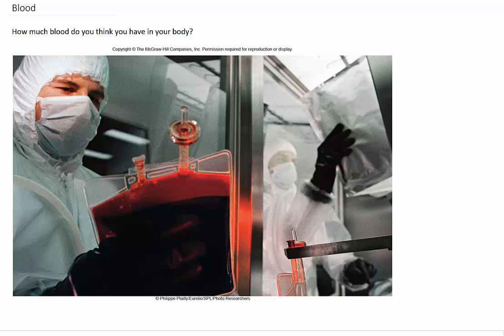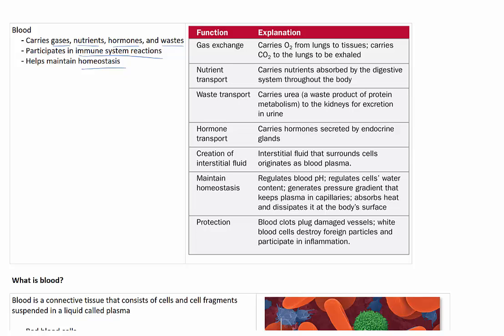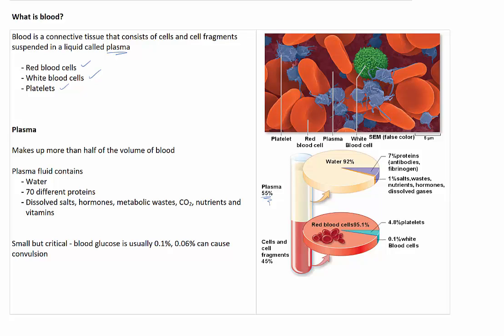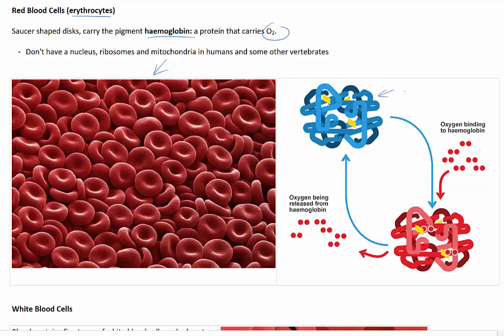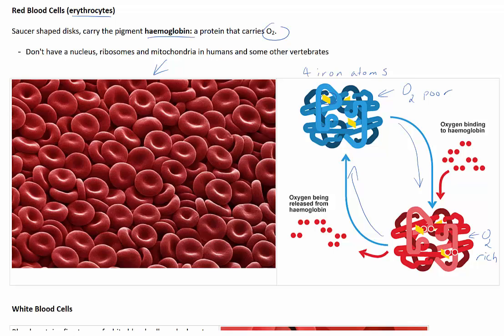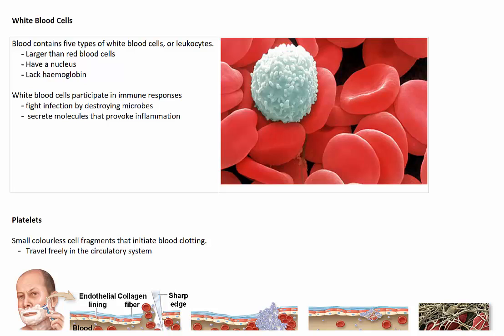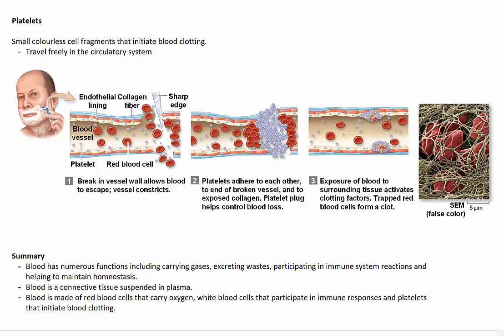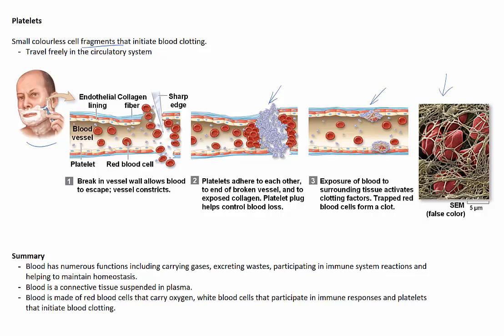The function and components of blood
An explanation of the important functions of blood and what it contains.